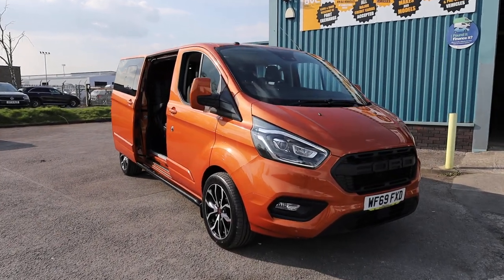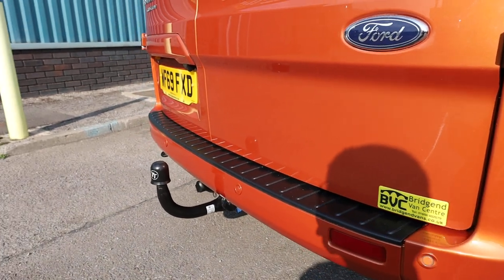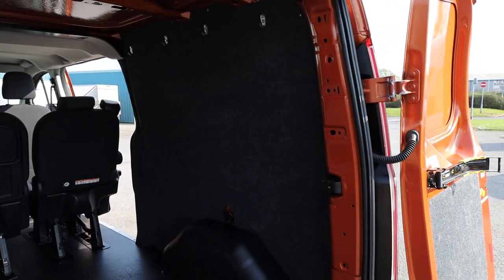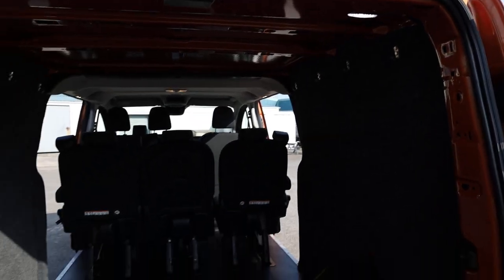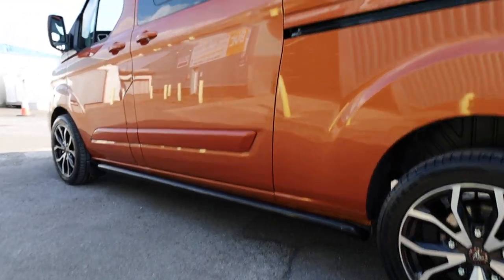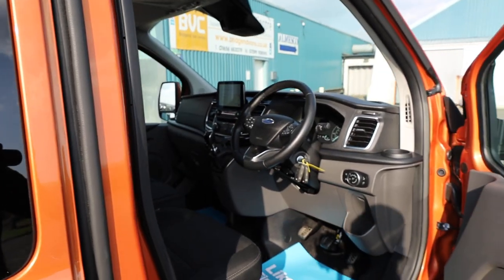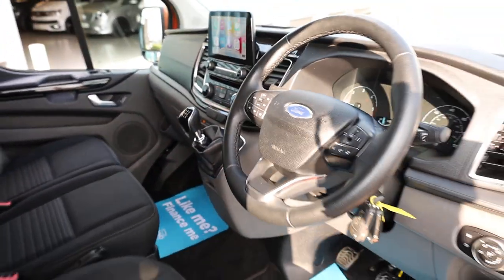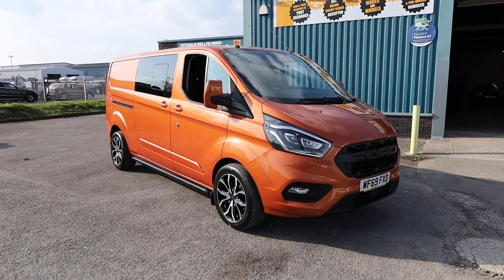2019 Ford Custom Limited Doublecab Detailed Walkaround Walk & Talk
Detailed Walk & Talk Review of our 2019 Ford Custom Limited Doublecab that has just come into stock by Elliot Davies our Sales Manager.